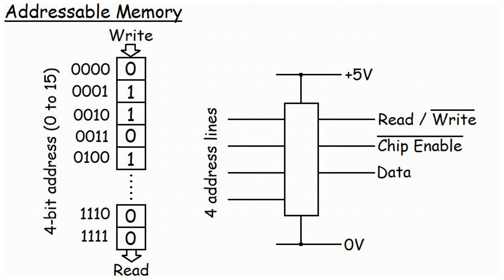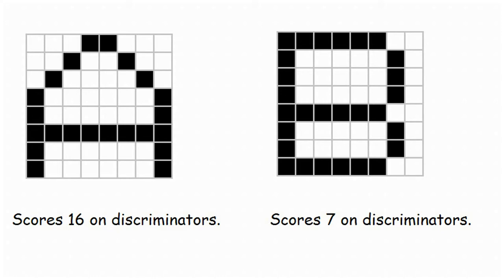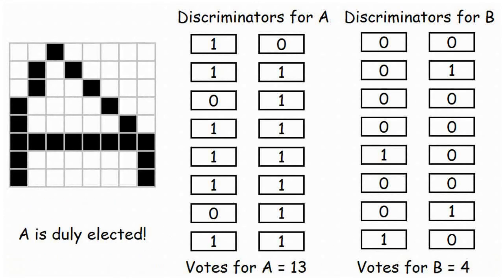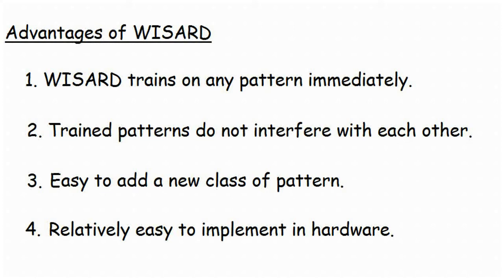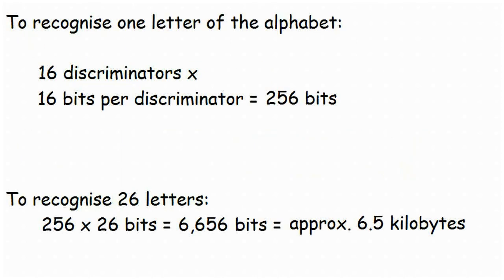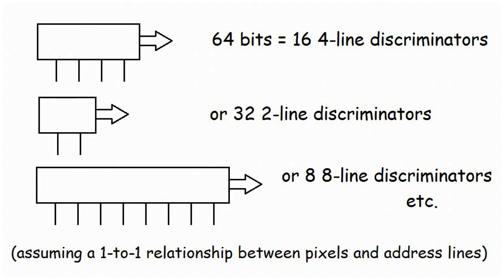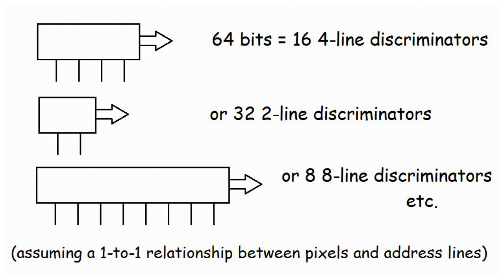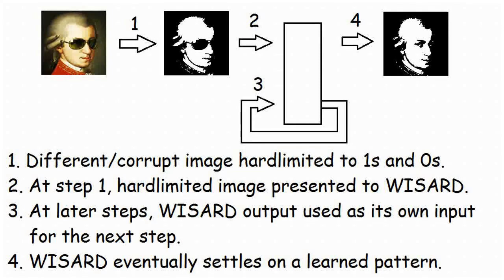Theory #16 - The WISARD pattern recognizer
This week I describe something that most researchers will tell you is a type of neural network, but is actually a series of addressable memories called discriminators. Working together, large numbers of these discriminators can be made to recognize various input patterns.